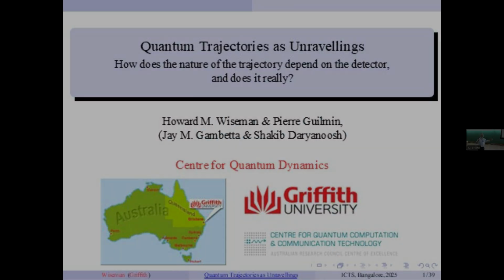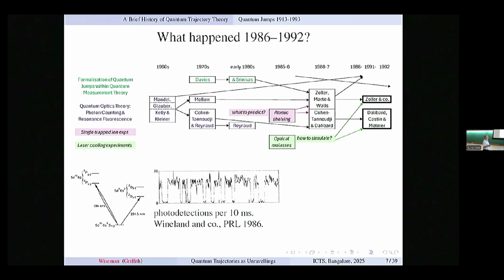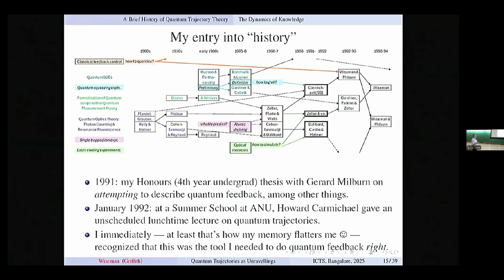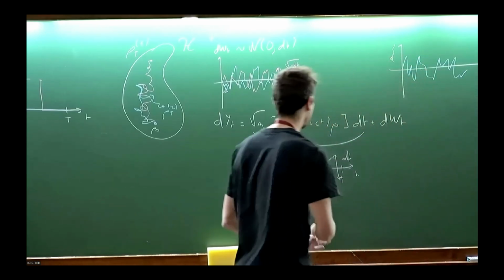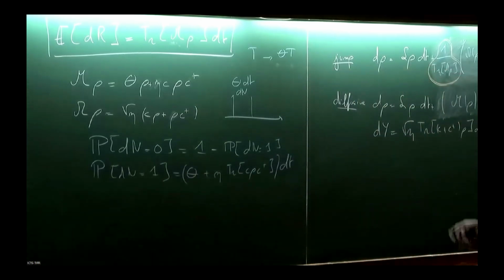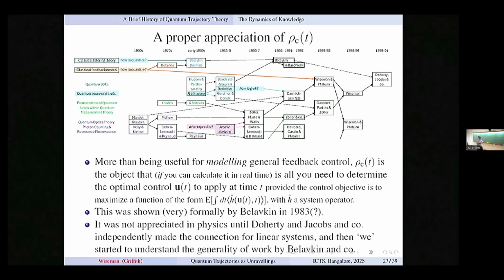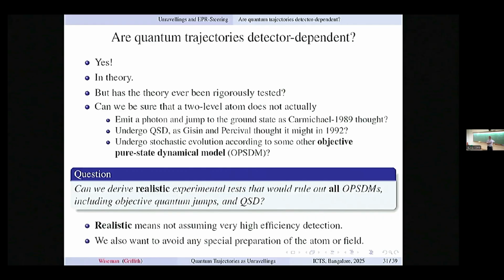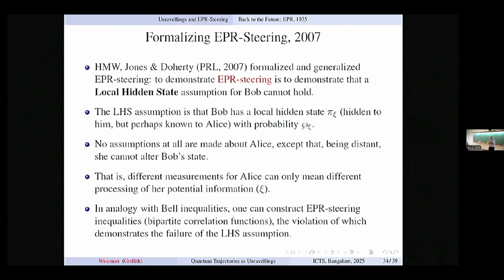Quantum Trajectories as Unravellings How does the nature of the trajectory... by Howard Wiseman